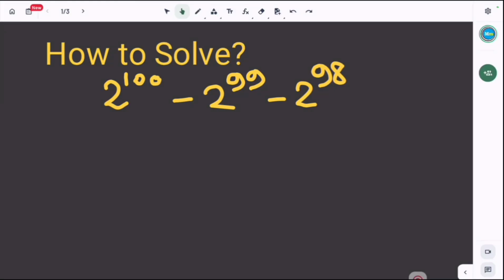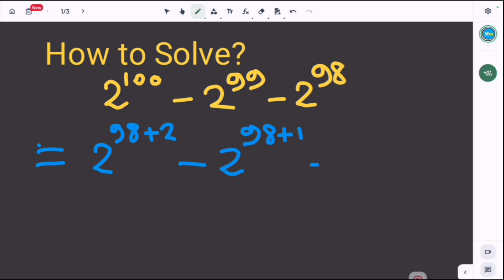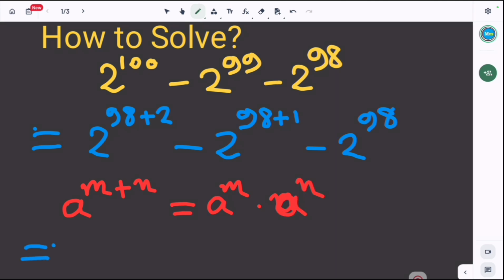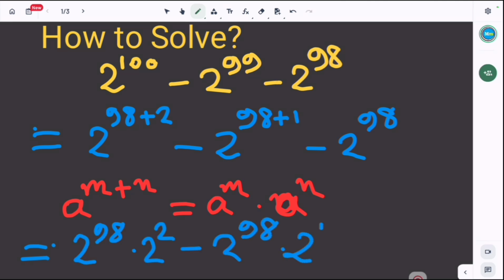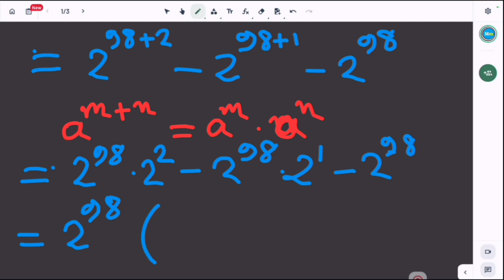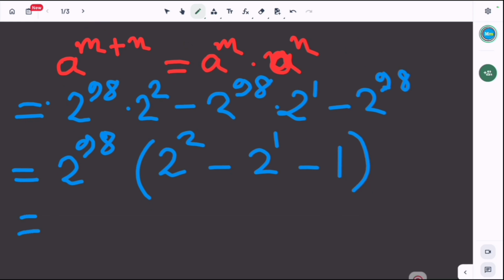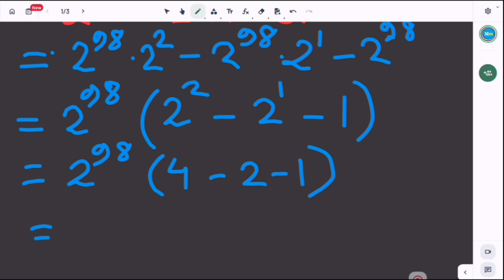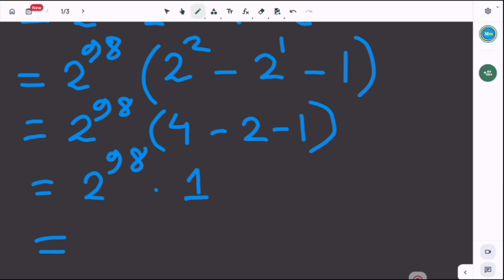Mind-Blowing Math Solution! Solving 2^100 - 2^99 - 2^98 Step by Step! 🚀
In this video, we break down an exciting math problem: 2^100 - 2^99 - 2^98! Watch as we solve it step by step and explain each part of the equation to make it easy to understand. Whether you're a student preparing for exams or just a math enthusiast, this solution will sharpen your problem-solving skills.